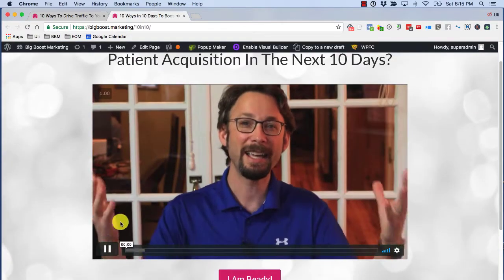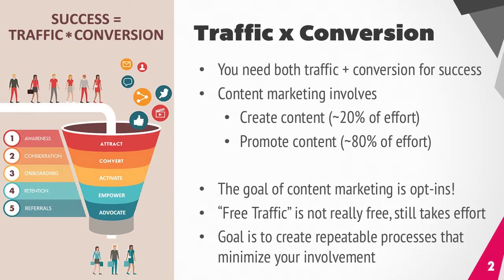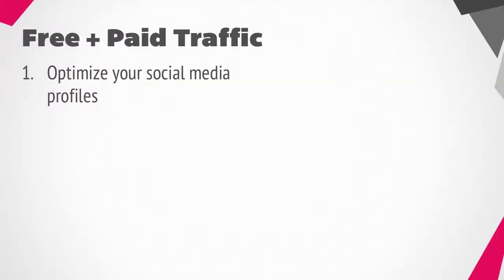10 Ways To Drive Traffic To Your Practice Website | Uli Iserloh - Big Boost Marketing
For most health practitioners, marketing and sales don’t come natural. It’s not something that was covered in their training, and as a healer, all they want to do, is practice their clinical craft, helping people.

But, unless you take care of the health of your practice, you might not stay in business for too long… so in this video, we’re coving 10 ways to attract qualified patient prospects to your practice website.

Free 10-Day Video Course
We realize that most practitioners are great clinicians, but have little training in practice marketing and that’s why we have created a free training, 10 Ways in 10 Days To Better Practice Marketing

The program is designed to give you 10 short video clips over the next 10 days to get you up to speed on what we call a patient acquisition funnel – helping you attract, nurture and convert the right prospects into actual patients, and provide you with actionable advice, cheatsheets and guides.